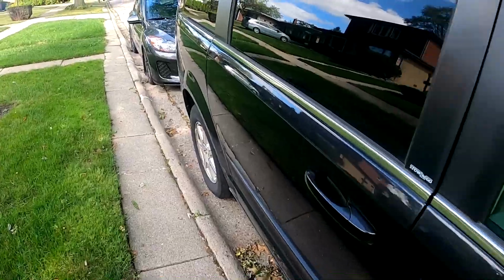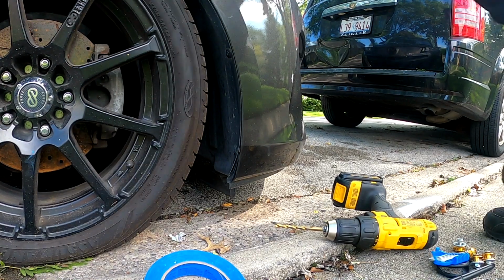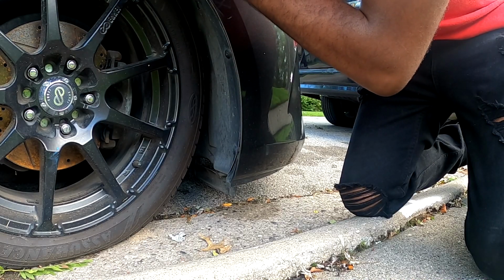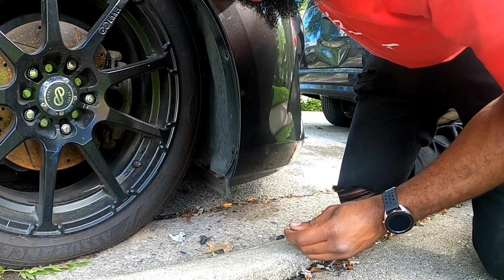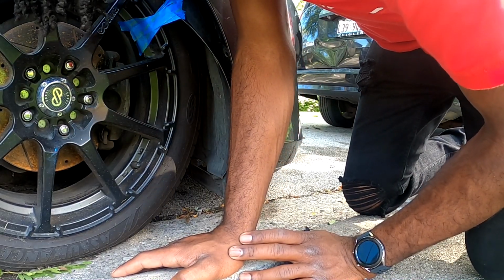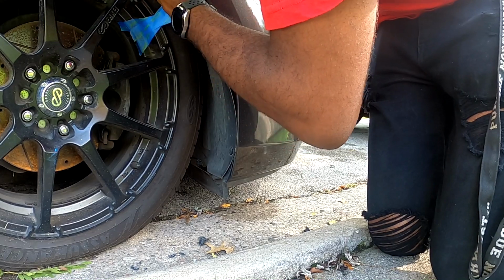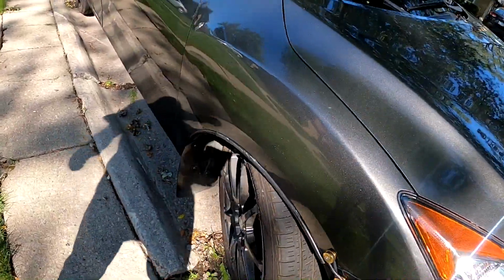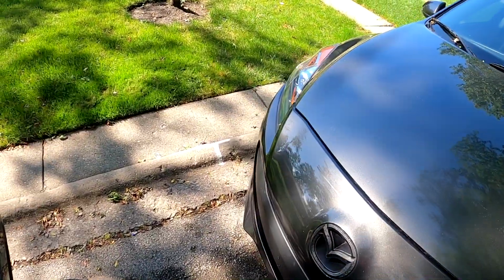BUMPER QUICK RELEASE INSTALL!!